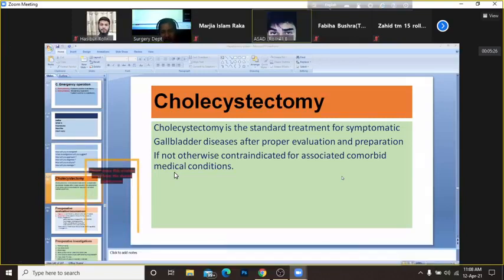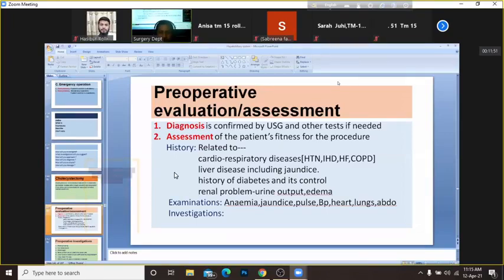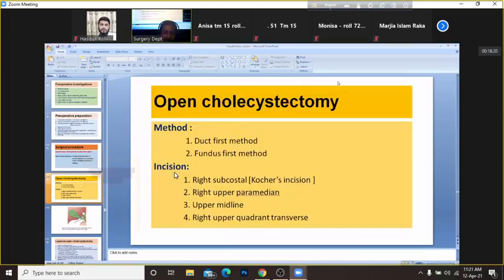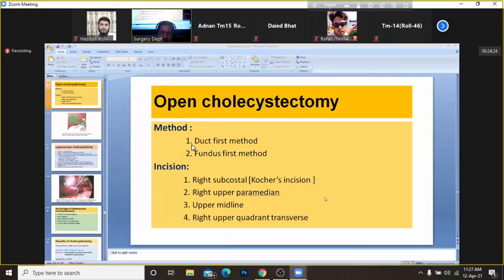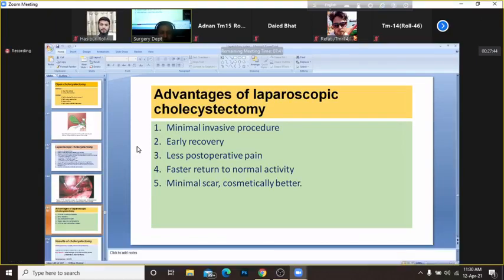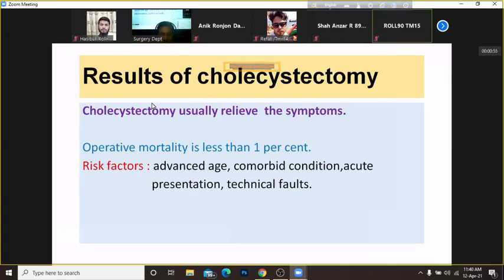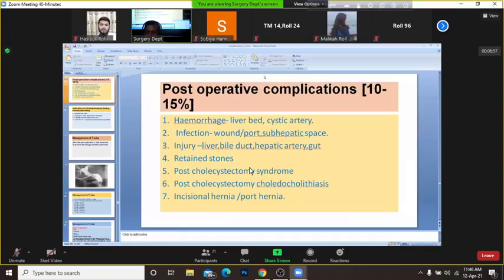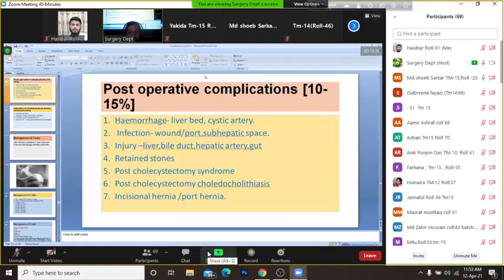SURGERY (14): CHOLECYSTECTOMY